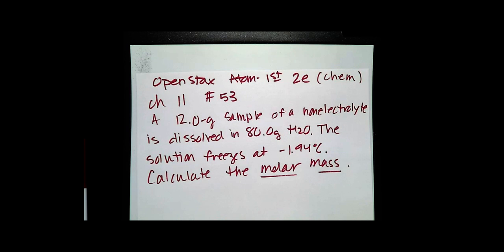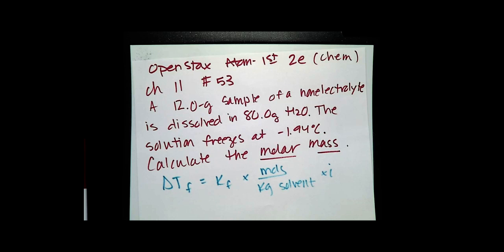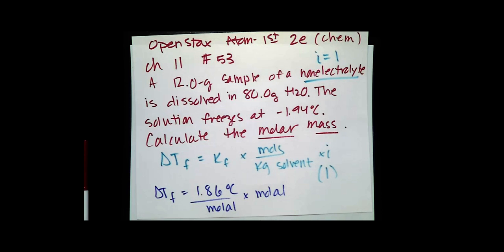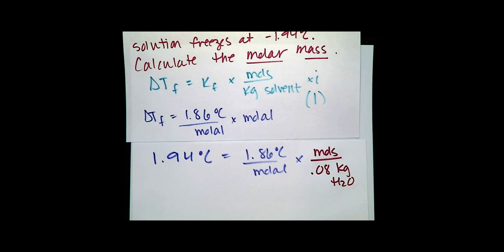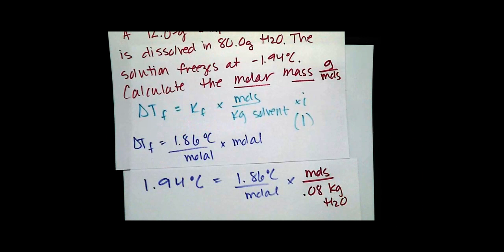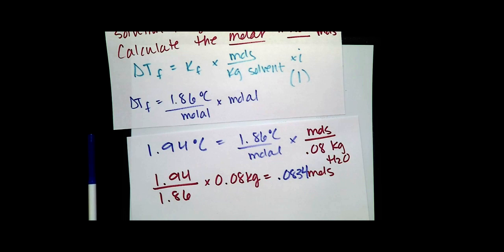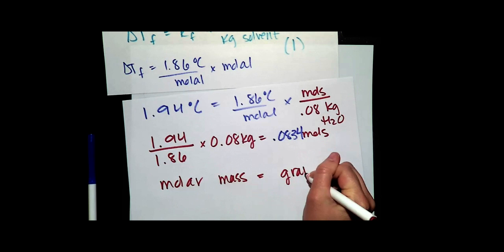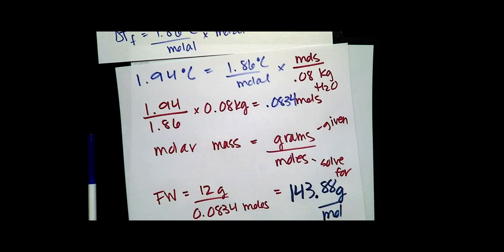OpenStax chemAtoms-First 2e, ch 11 #53: Colligative Properties: Freezing Pt Depr and molar mass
This video demonstrates solving the OpenStax Chemistry atoms-first 2e problem chapter 11 #53 that gives freezing point depression and asks for the molar mass of the unknown.